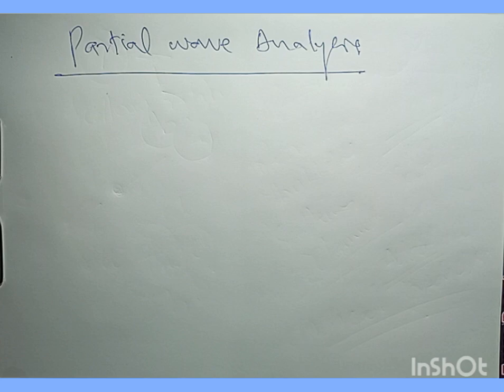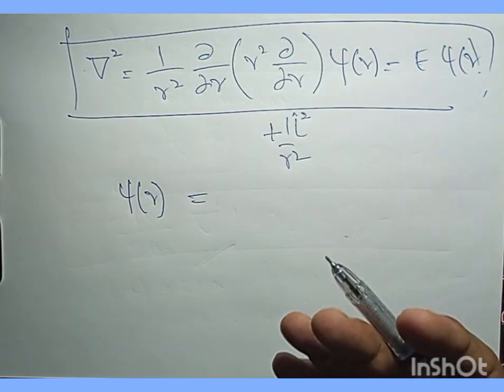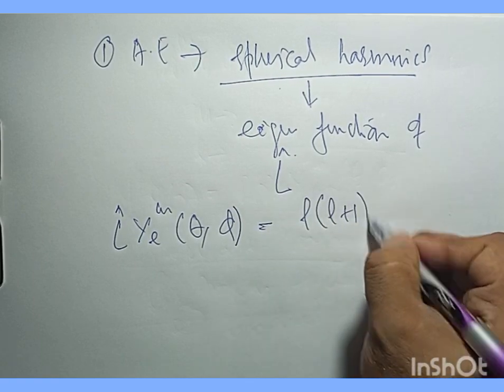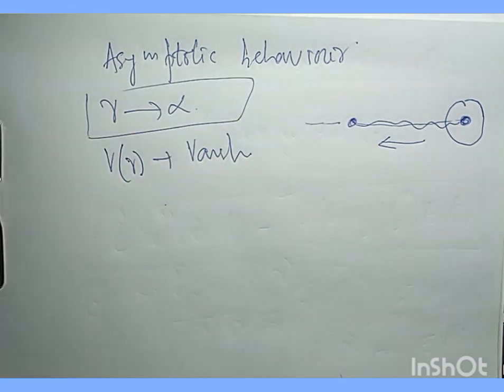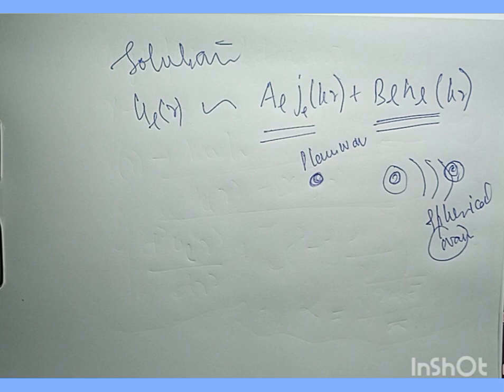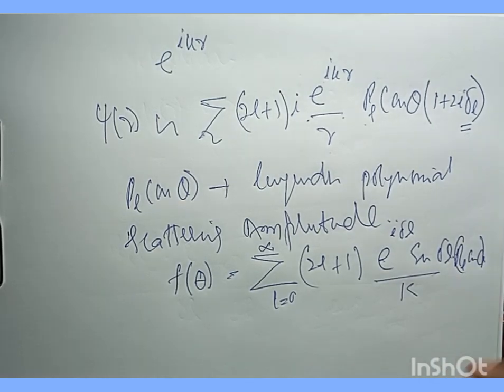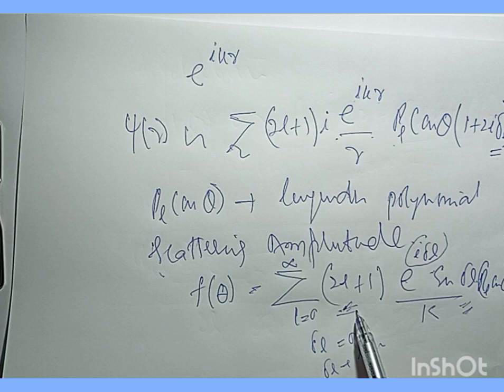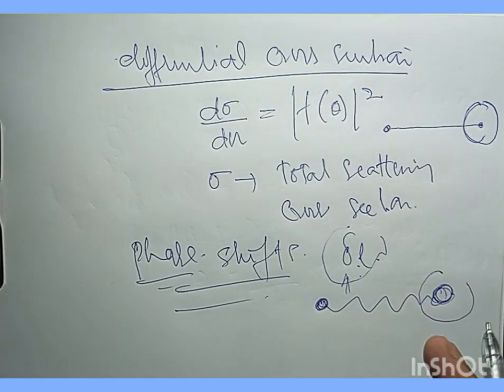Partial wave analysis( Quantum scattering)